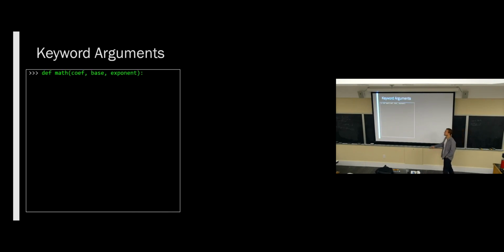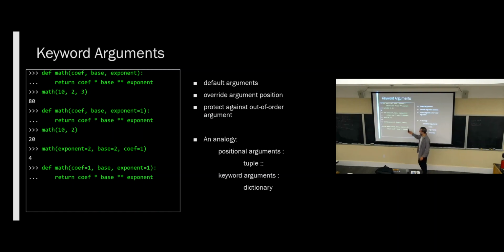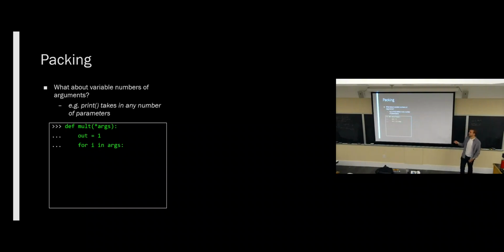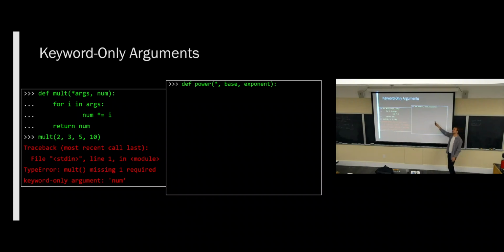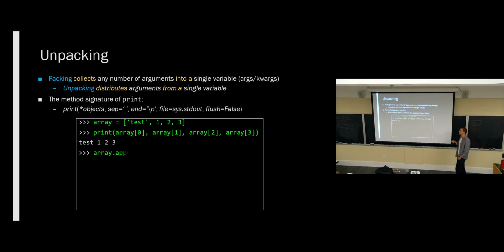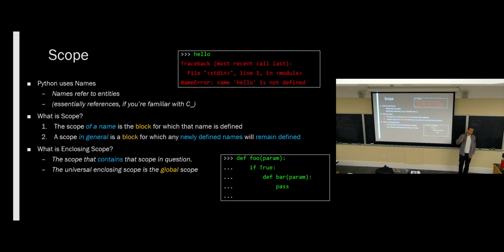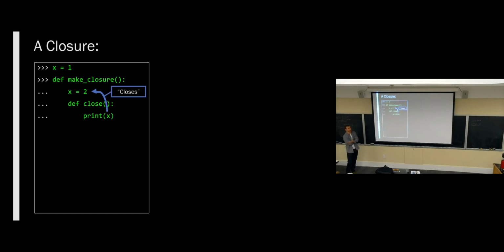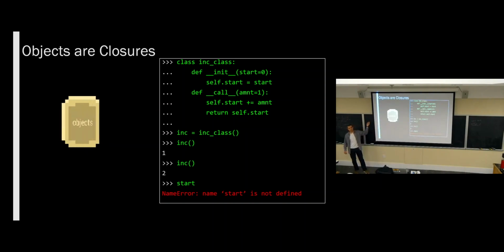Closures | Metaprogramming 2020 Lecture 3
We cover Monkey Patching, default and keyword args, arguments packing and unpacking, and a simple closure.